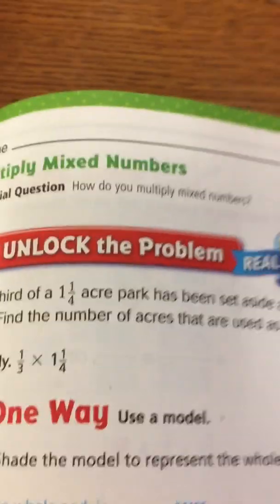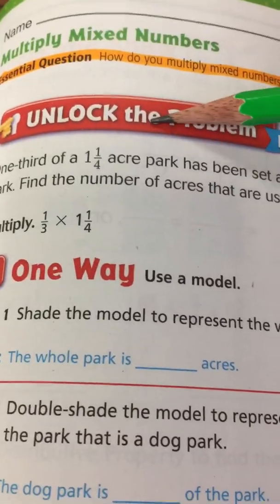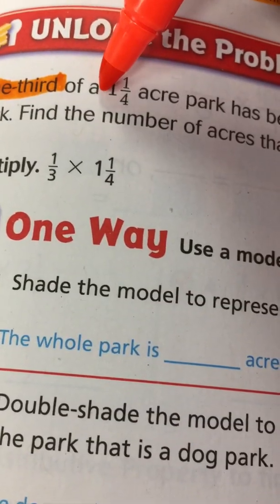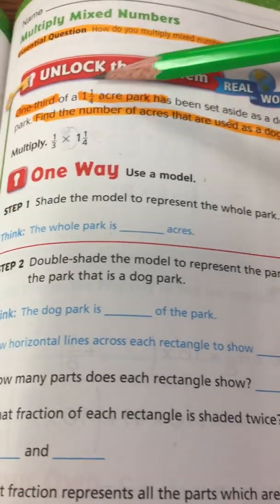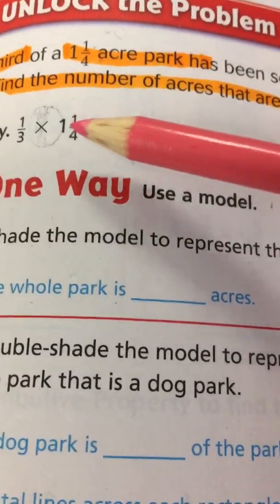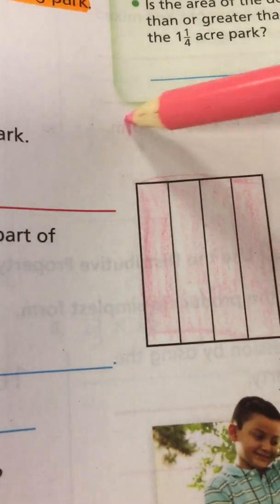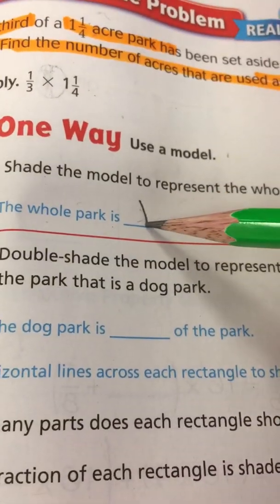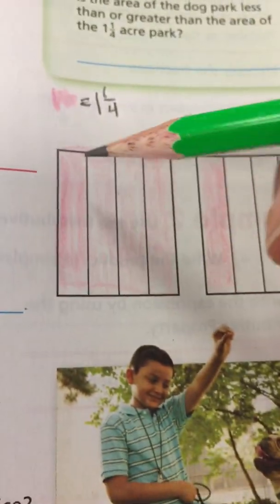Lesson 7.9 Part 1